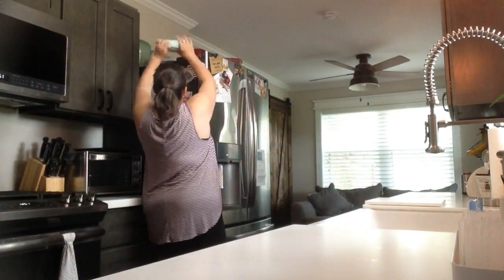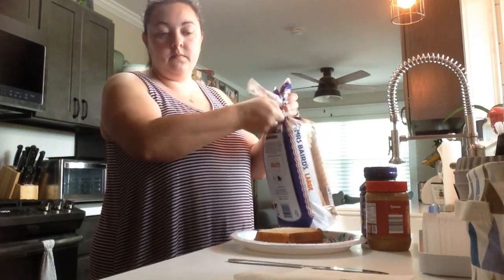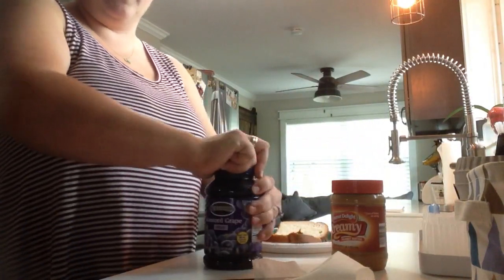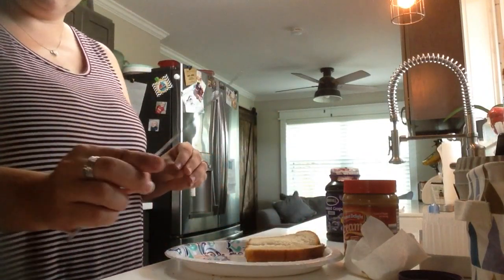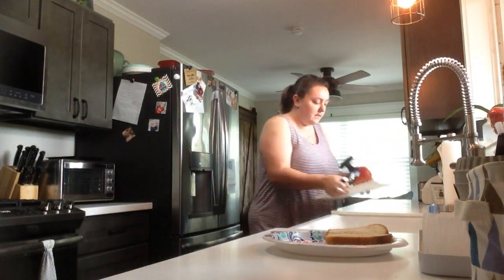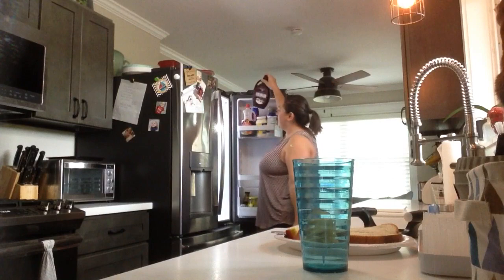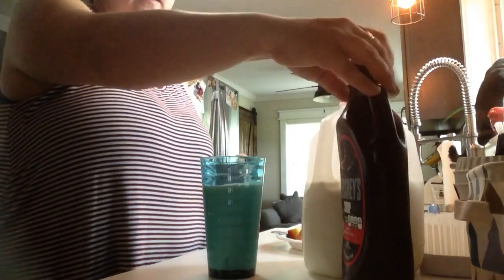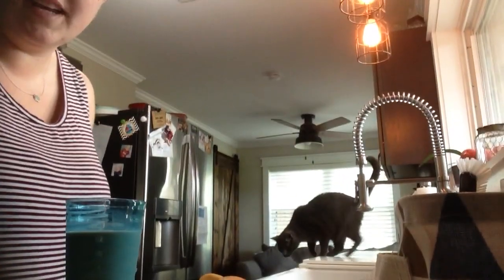Making Lunch PB&J, apple, and chocolate milk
Making a PB&J sandwich, a sliced apple, and chocolate milk!